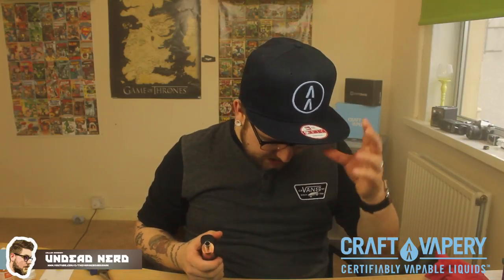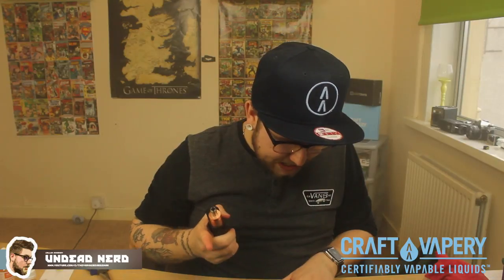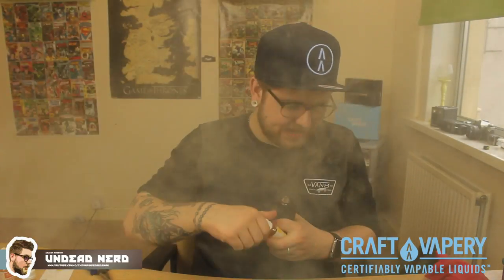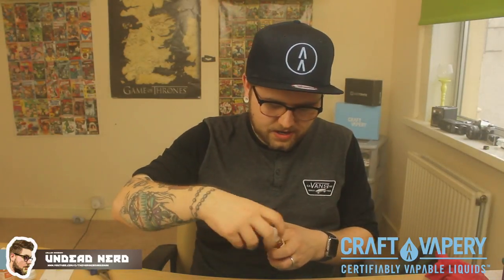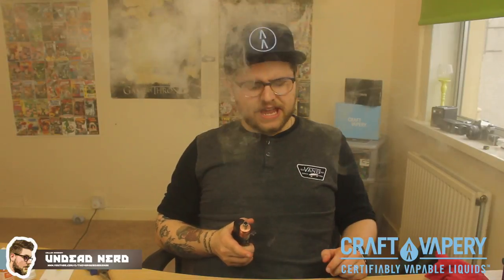Craft Vapery E Liquid - Corn Bread | UNDEADNERD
*** I will be talking about ***

► I will reviewing Craft Vapery E Liquid -  Corn Bread. :)

► UNDEADNERD 10

*** Don't forget the thumbs ***